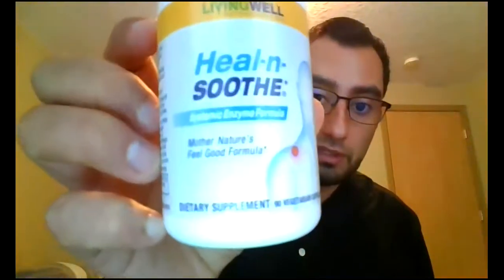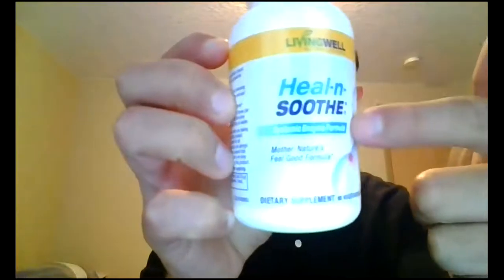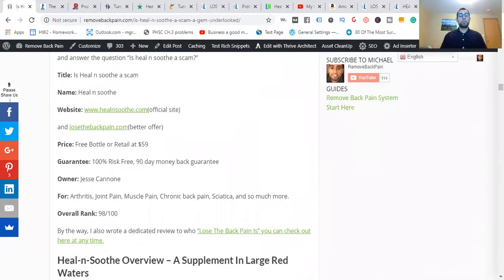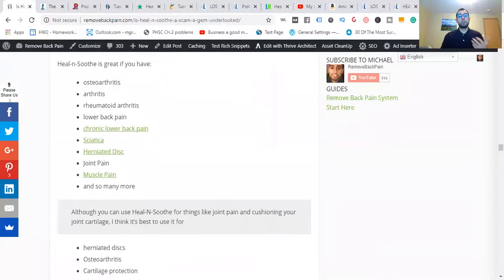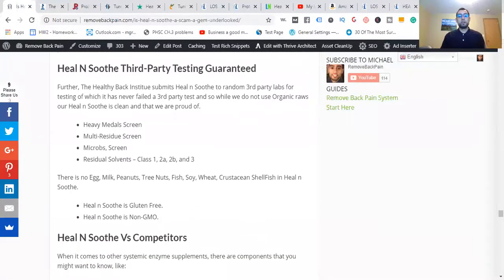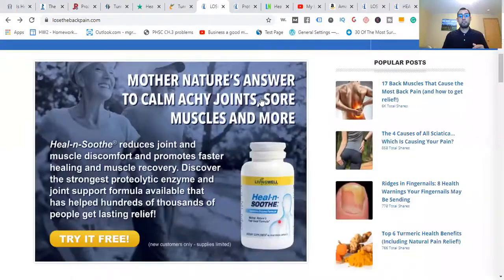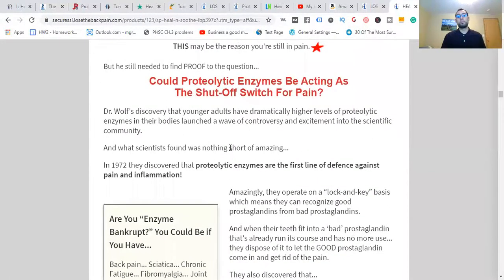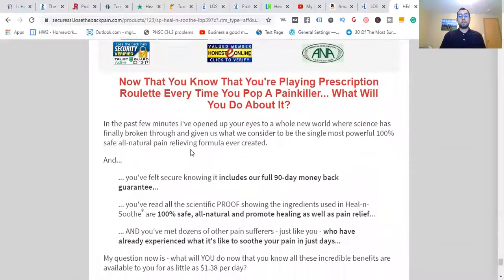Heal N Soothe Arthritis Reviews 2020(Pros And Cons) - First Hand Experience And Is It A Scam Or Not?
See this Special First Hand Experience Heal N Soothe Arthritis Reviews.

Who Is Lose The Back Pain?

About this video:
This is all about a natural inflammation joint support supplement that will soothe your aches and pains, arthritis and use special enzymes called Proteolytic Enzymes.

Heal N Soothe and its powerful and natural ingredients have given me the power to walk better, exercise and recover faster, and no matter how bad my inflammation and pain gets, I can count on Heal N Soothe to quickly jump in and solve my problems.

It's all about the fibrin, and having too much excess can really hurt your body's recovery. That's why regular supplements like Glucosamine and just Chondotrin or Turmeric With Curcumin on their own are not effective enough.

I want to clarify that Heal N Soothe is good for joint pain and cartilage protection, thus making it well for Arthritis, osteoarthritis, cartilage protection, herniated disc as well age, since we lose the ability to produce special enzymes after 27. Plus...

It's best combined with exercising and improved posture movements - NOT a magic pill!

I know that people have their doubts, but that comes from either people who didn't use it for the right reasons, or you hear about other people try to boost up their own supplement line. It's true! If you don't believe me, my more in-depth blog post review is listed down below.

Common FAQ's:
Is Heal-N-Soothe made with any animal products?

Answer: A: NO, Heal-n-Soothe® is 100% natural and contains NO animal derivatives. *

Can you take Heal-N-Soothe with other medications

Answer:
Individuals taking any medication should consult physician prior to taking Heal-n-Soothe®, it is recommended that you wait at least 60 minutes after taking Heal-n-Soothe® before taking any medications.

👍"Heal-N-Soothe Bonuses ($425 Value!)".

Did my Heal-N-Soothe review get you interested in getting a Free Bottle?

I have some exclusive Heal-N-Soothe Secrets bonuses for anyone who picks up a free bottle using my link.

Here is what you will get:
👉Bonus #1: Access to My FREE Ebooks. My best selling Ebook on the 3 secrets and 5 Steps to Managing Your Back Pain Day-to-Day,  Arthritis Reversed Free Book, the 7 day back pain cure, along with Dr John Sarnos Healing Back Pain, World Famous "Back In Control" Best selling "Yoga For Back Pain", Arthritis Reversed By Dr. Mark Wiley showing you how to overcome your arthritis naturally and The "Live Pain Free Cookbook" so you don't have to worry about what foods to consume. And I'm also giving you access to my blog post on eating healthy again. ($197 Value)
👉Bonus #2: Private access to my Exclusive and FREE Facebook Group with all my tips and tricks, as well extra freebies ($97 + value)
👉 Bonus #3: Private access to my Video vault. Inside this video vault, it will give you every video lesson and tutorial from chiropractic care, massages, cognitive thinking, exercising routines, natural remedies, and so much more!($67 Value)
👉 Bonus #4: Forum Membership Access. I have a private and all exclusive forum where you can post your thoughts, questions to what you're feeling! ($37 Value)
👉Bonus #5: One on one Free coaching and mentoring for Life!($27 + Value)

To get this Heal-N-Soothe bonus offer, use the link just below and and then email me with your receipt by pressing the second link and I will send you the bonuses within 24 hours.